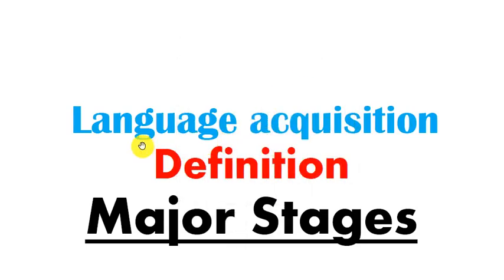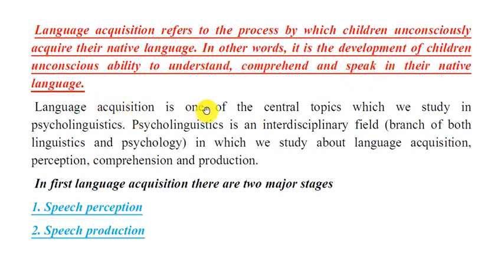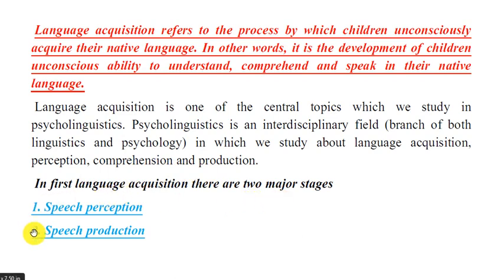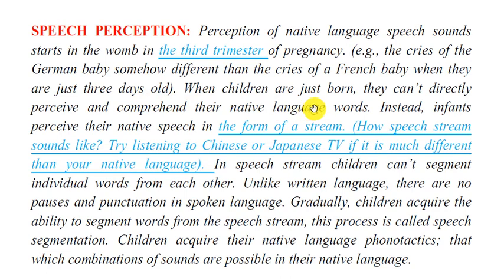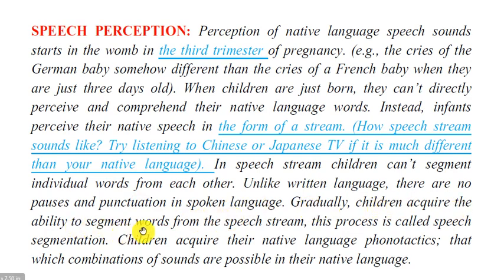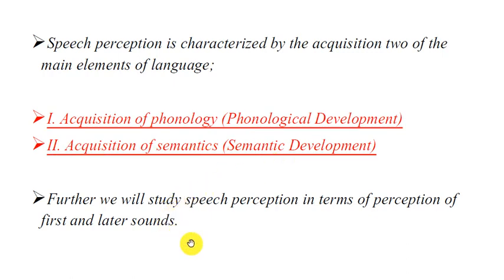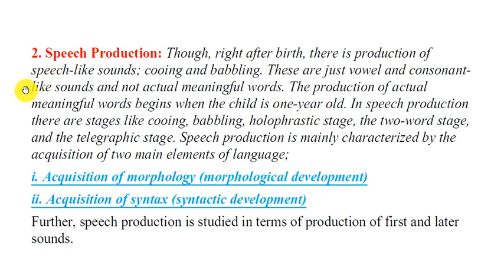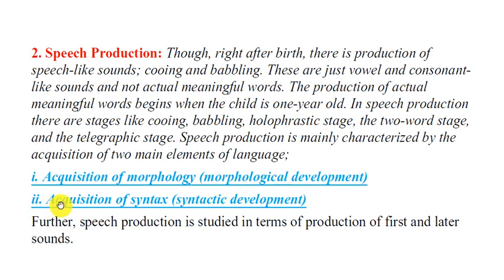Language Acquisition l definition l explanation l stages l perception and production of sounds.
this video is about Language Acquisition l definition l explanation l stages l perception and production of sounds.
language acquisition has been explained in this video chronologically with all its stages... perception and production of first sounds.
we have explained the following in this video...

stages of language acquisition,
first sounds by children,
perception and production of first sounds by children.
speech perception,
speech production,
categorical perception,
statistical learning,
and
cooing,
babbling,
holophrases,
two words,
telegraphic speech.